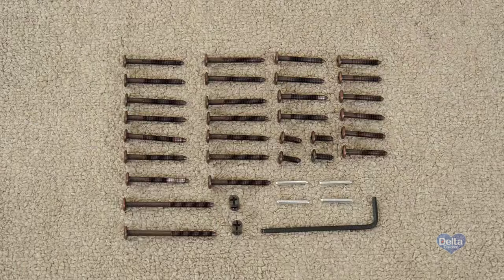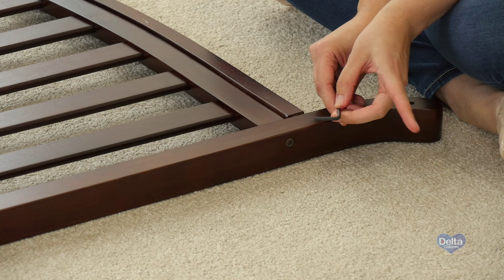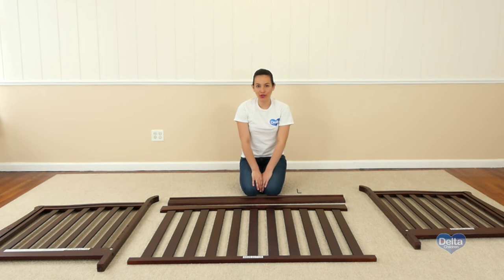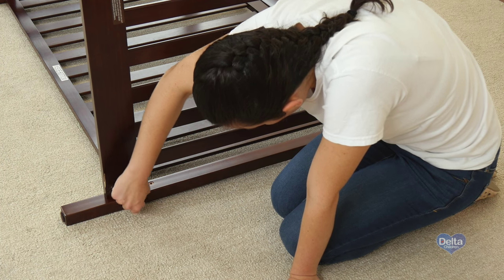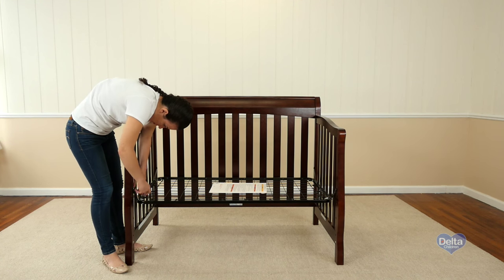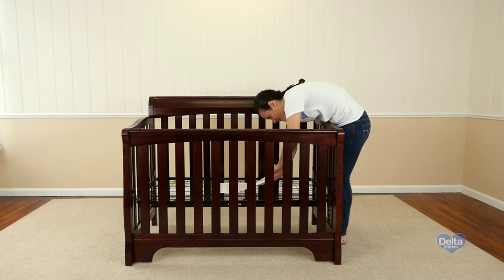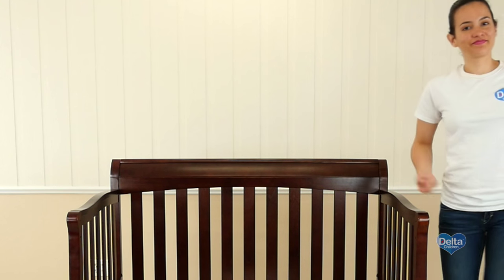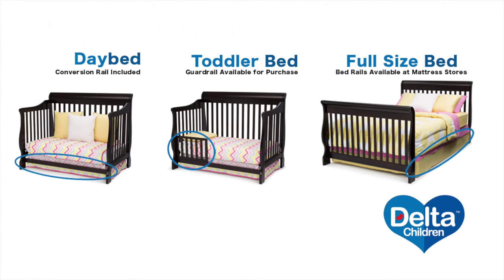Delta Children Eclipse 4-in-1 Crib Assembly Video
The Delta Children Eclipse 4-in-1 Crib Assembly Video works for the style number 7886.